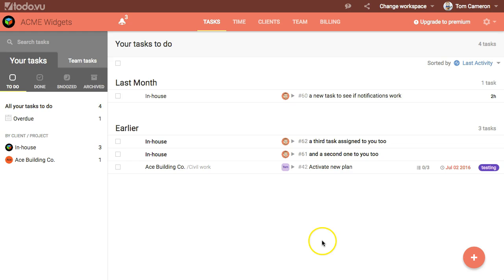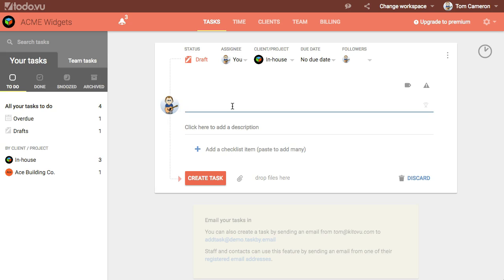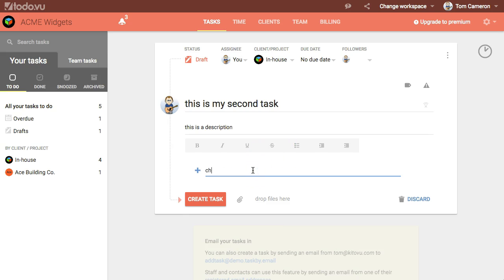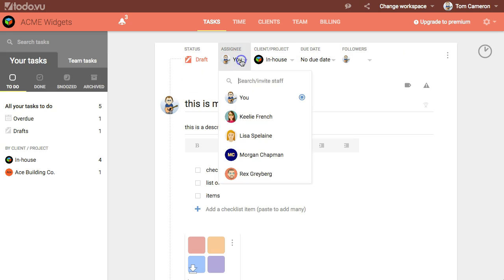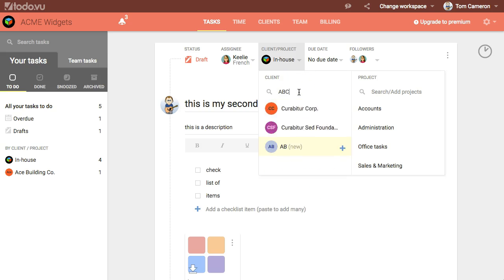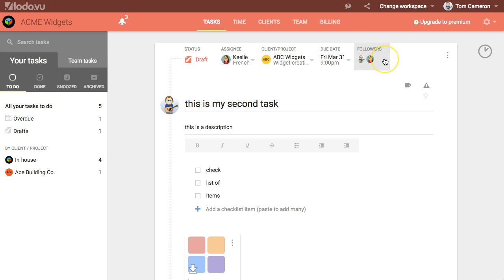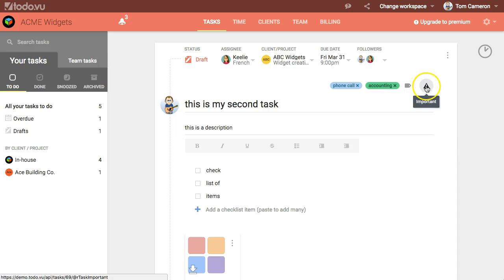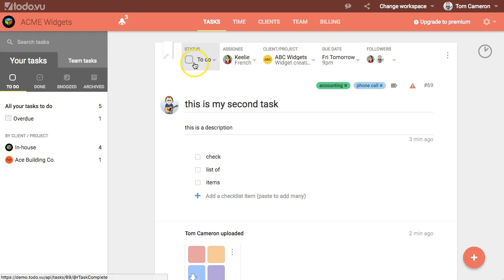todo.vu adding a task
An overview of how to add tasks to todo.vu.